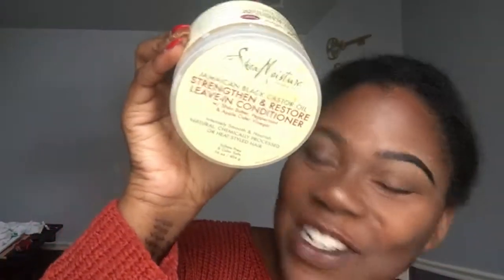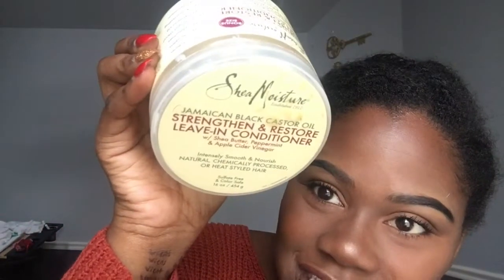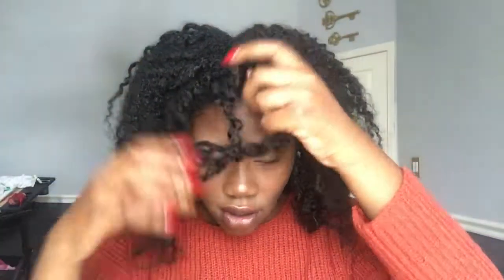LOC Method Twist Out